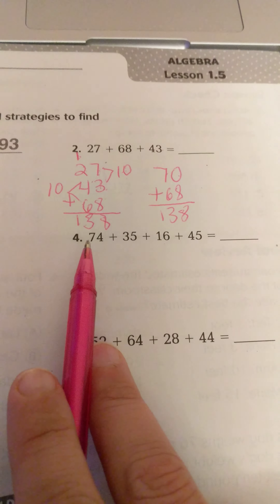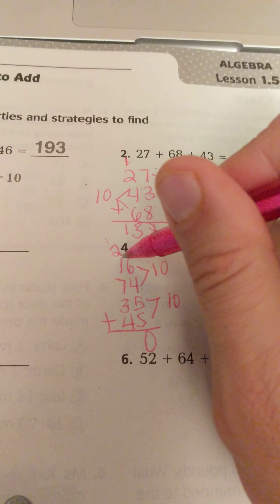3rd Grade Go Math Lesson 1.5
3rd Grade Go Math Lesson 1.5